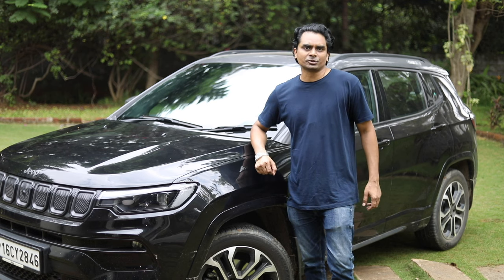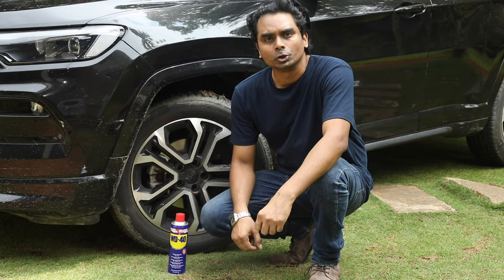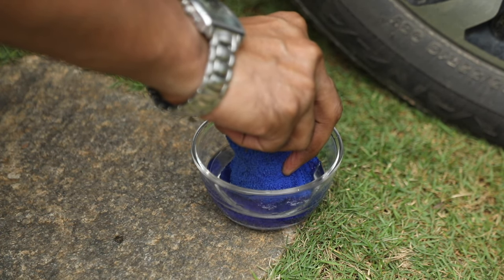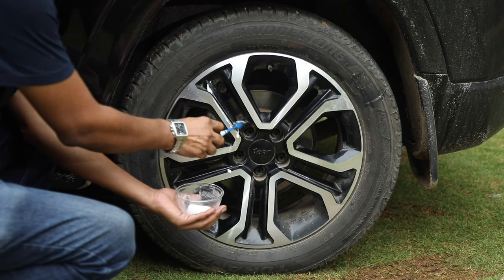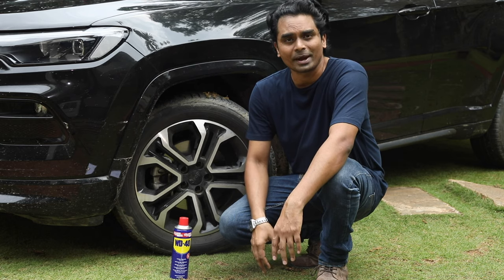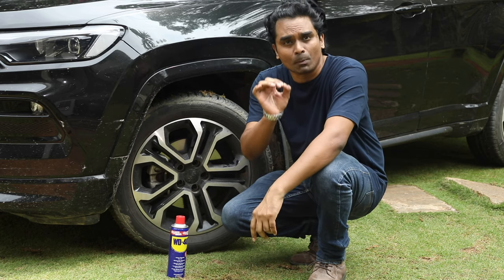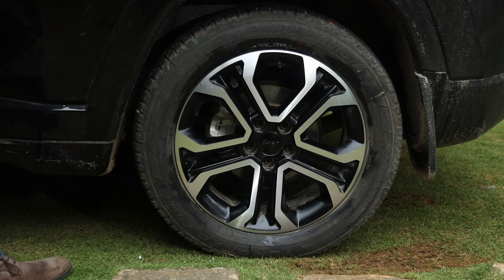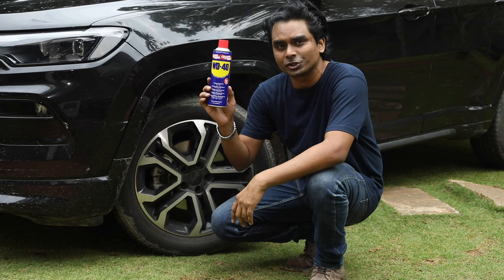Easiest way to clean your car tyre rims | WD-40 | Chalees On, Problem Gone!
Are your dirty tyres dulling the shine of your most precious possession?

We've got you covered with WD-40. Apart from everything else it can clean your dirty tyres too!

Check out the video to find out how to make your car shine like new!

Simply spray the rim of the tyre with WD-40 and scrub using a nylon brush and give your tyres a clean and shiny finish.

Chalees On, Problem Gone!